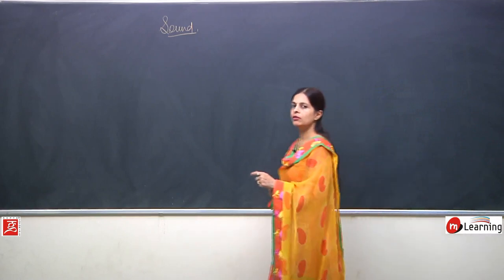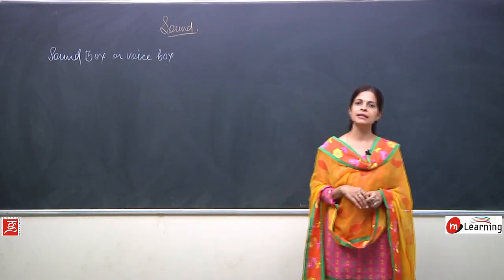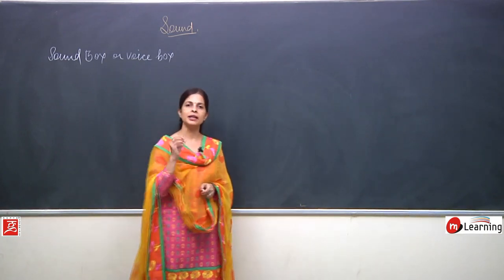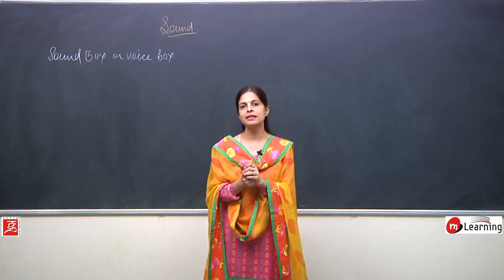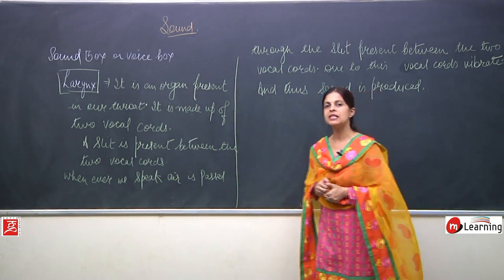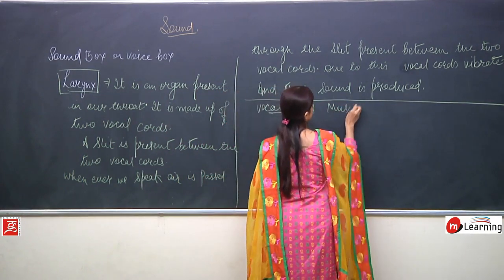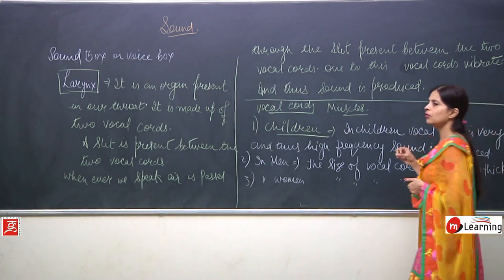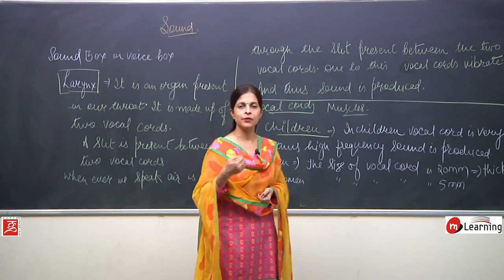Sound for Class 8th - 12/15